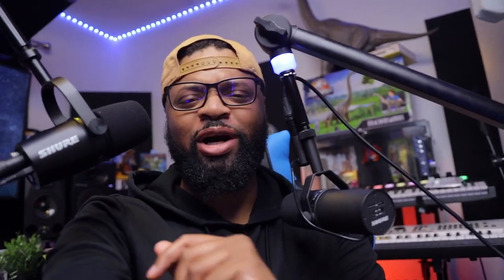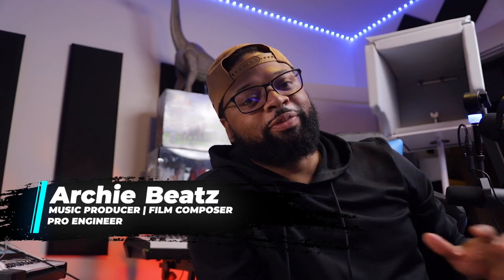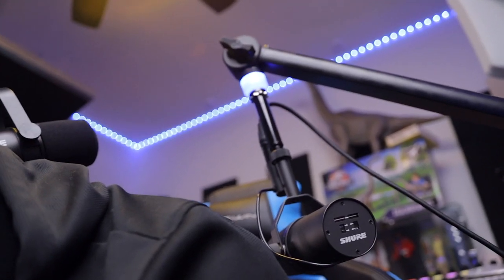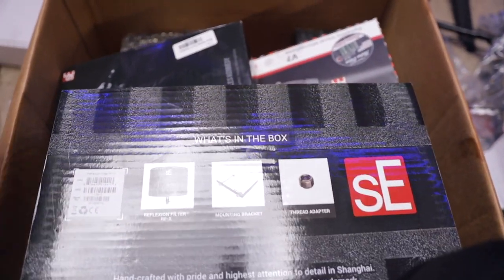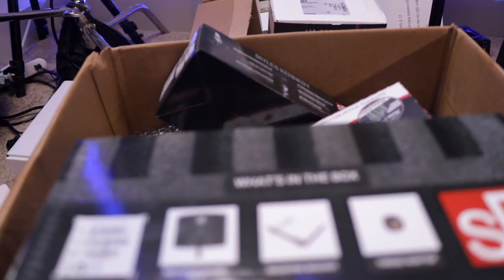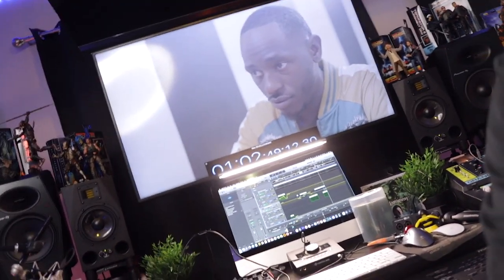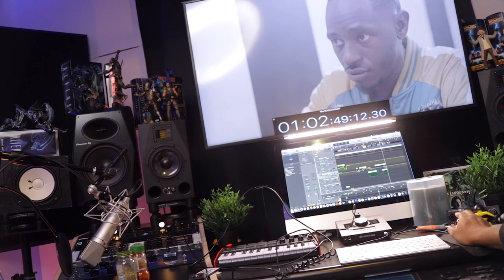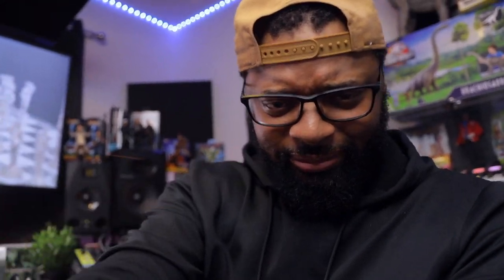Home Studio Day In The Life | Microphone Haul, Creating Sounds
🖥💻 MY CPUs 💻🖥

💻 - MacBook Pro 15” - DISCONTINUED 2013 ($2,700 | 15" | i7 | 16GB
 RAM
🎛🎚 MY AUDIO INTERFACES 🎚🎛

🎤 MY MICROPHONES 🎤

🔊 MY MONITORS 🔊

🔊 - Yamaha NS10 (DISC.)

🔊 - KRK Rokit 8 G2 (DISC.)

🎧 MY HEADPHONES 🎧

🎹 MY MIDI CONTROLLERS | KEYBOARDS | WORKSTATIONS 🎹

🎹 - Yamaha Motif XF6 (DISC.)

🎹 - Akai Advance 61
(SWEETWATER) 👉🏾 (DISC.)

⚔️ MY MICROPHONES STANDS ⚔️

🐍 MICROPHONES CABLES | MONITORS CABLES | INSTRUMENT CABLES 🐍

🐍 - My entire studio is wired with Mogami. Sweetwater has the best deals on these Mogami Gold Mic Cable - 25 foot

⬛️ ACOUSTIC PANELS | ACOUSTIC CLOUDS | ACCESSORY ⬛️

🎤 BEST BUDGET MICROPHONES 🎤